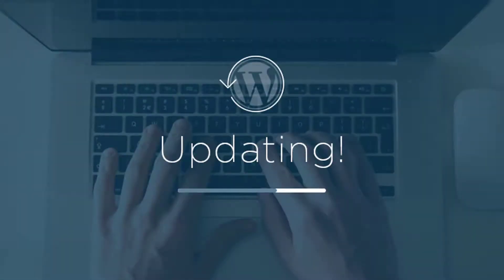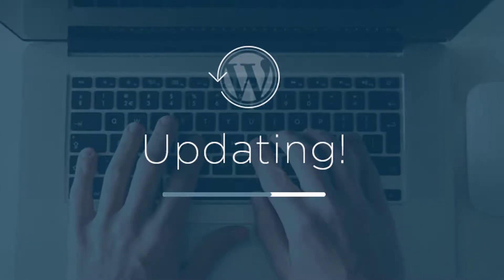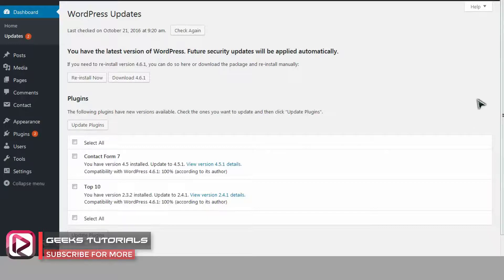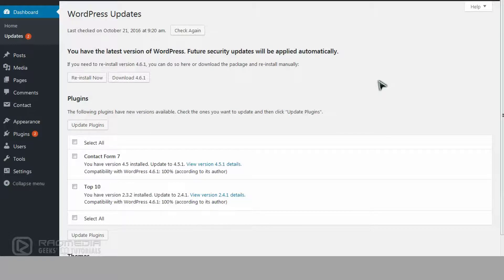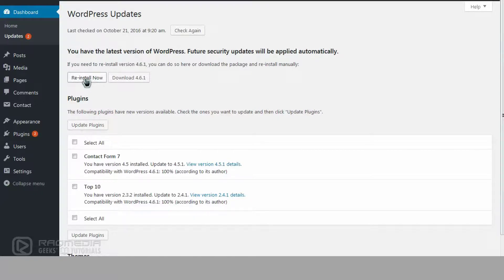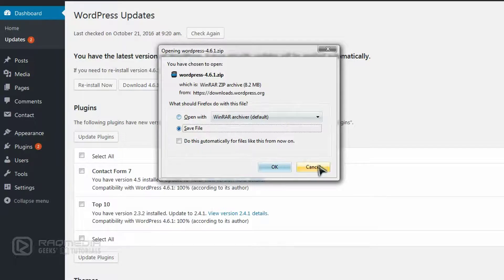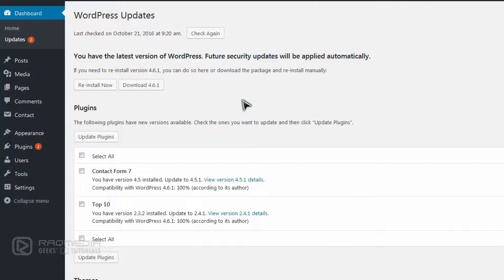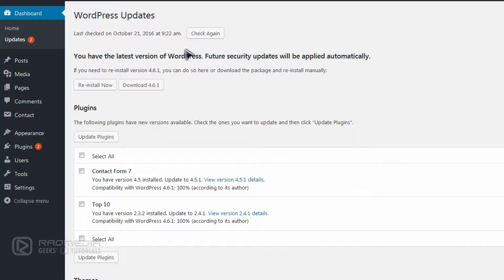How to Update WordPress Manually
In this tutorial, we're going to learn how to to manually update WordPress.